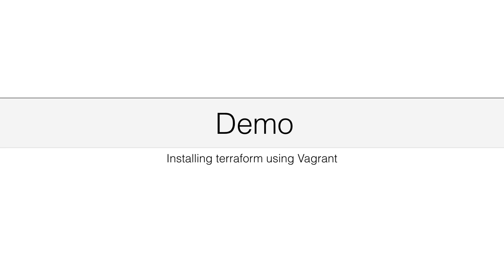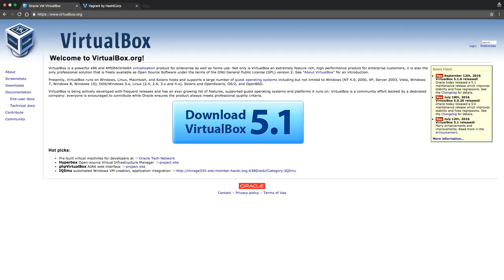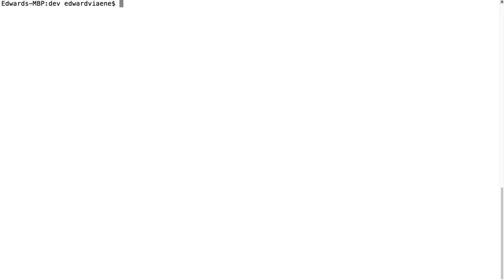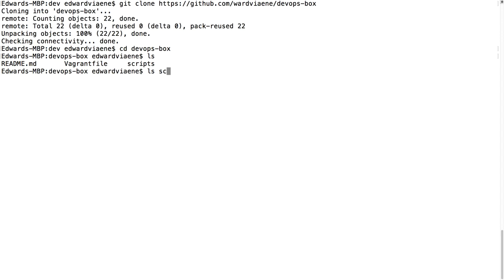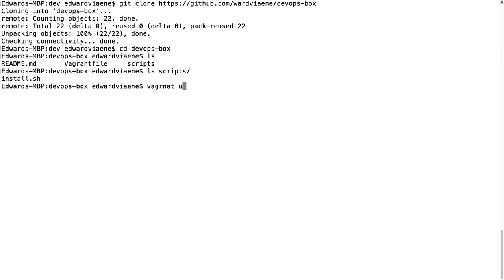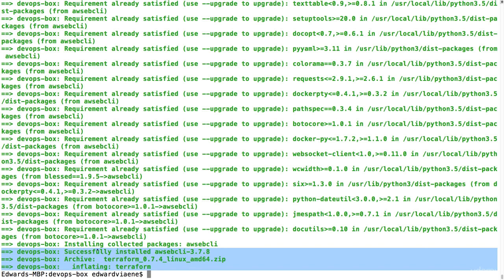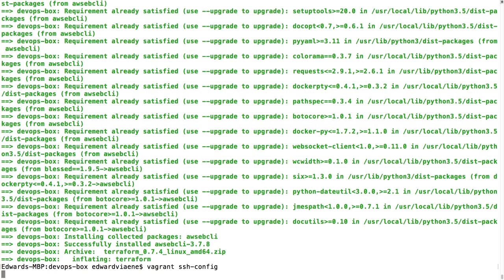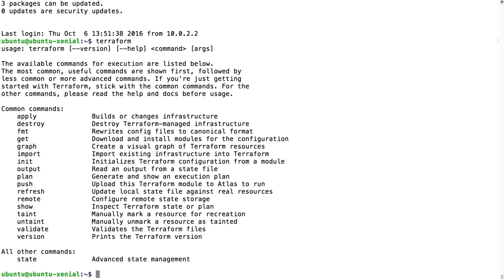Terraform installation using Vagrant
Learn DevOps: Infrastructure Automation With Terraform
Learn how to automate your infrastructure with terraform. Covers Terraform with AWS, Packer, Docker, ECR, ECS, Jenkins